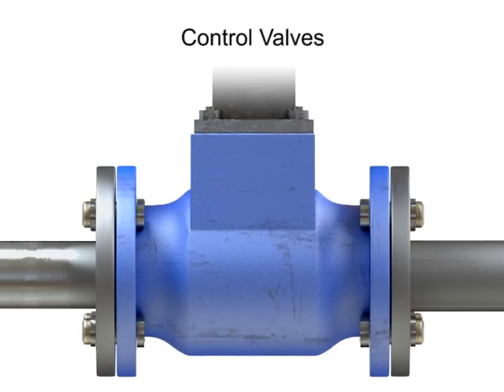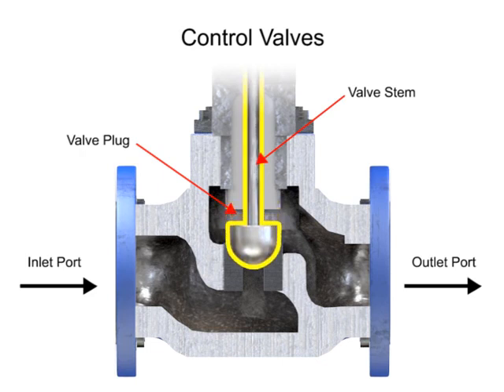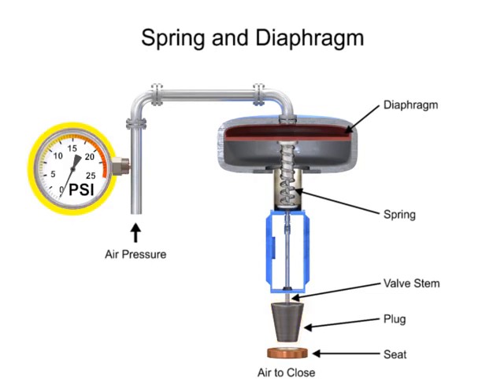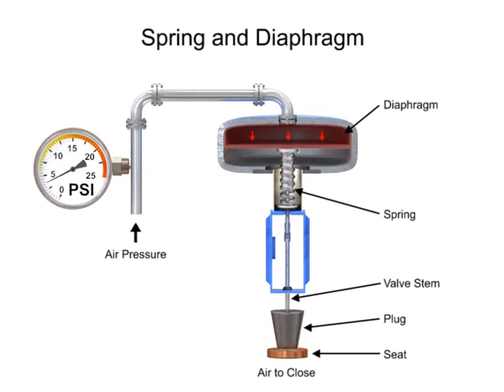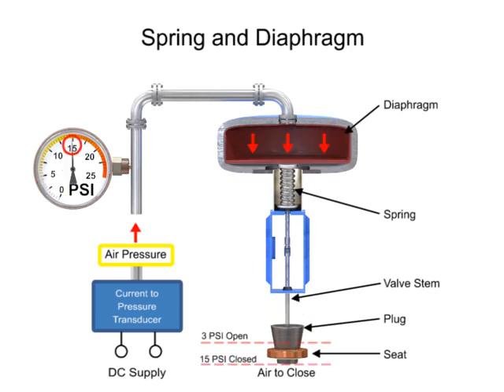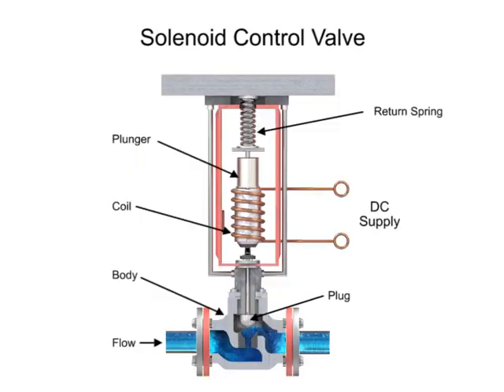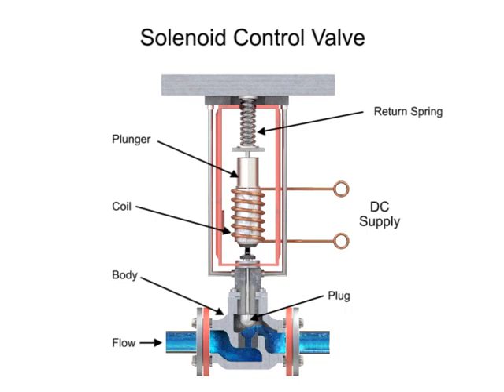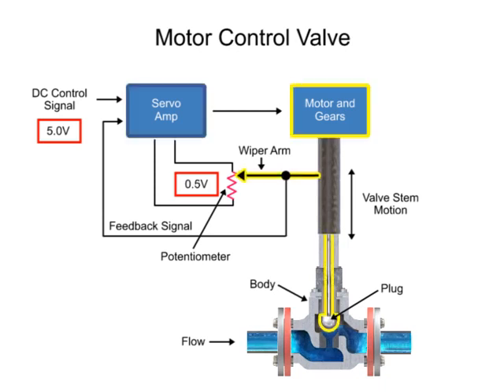Controle valve, How it works ?